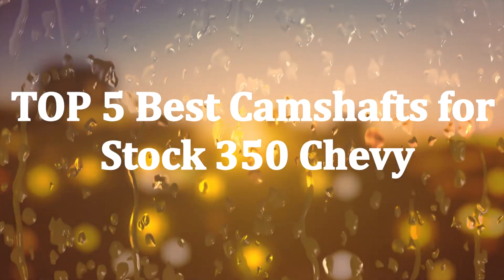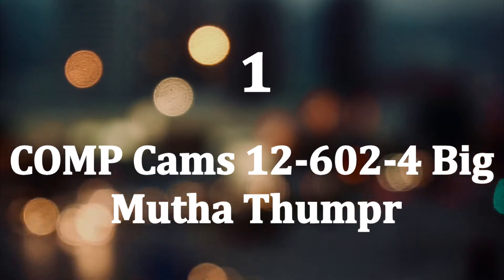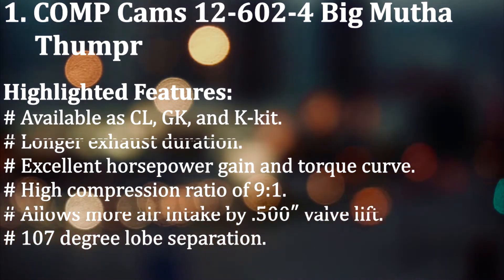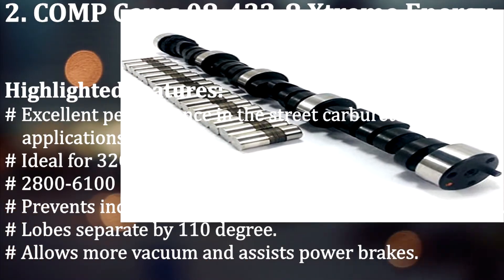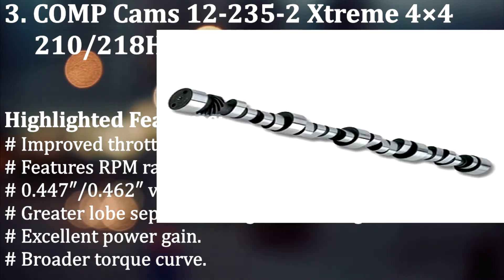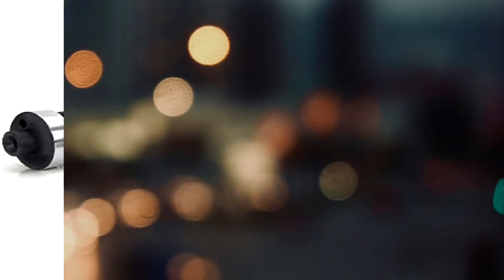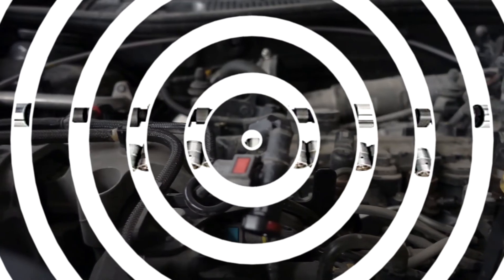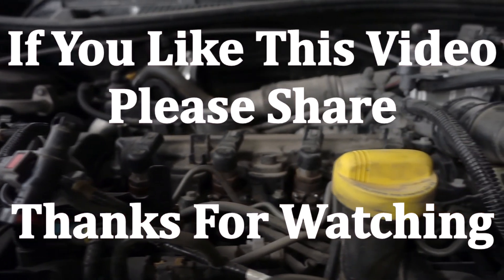☑ Top 5 Best Camshafts for Stock 350 Chevy Review 2022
TOP 5 Best Camshafts for Stock 350 Chevy
Incomplete combustion and performance issues of a Chevrolet engine can be solved by upgrading the stock camshaft. But when it comes to aftermarket parts, finding the best cam for stock 350 Chevy seems to be almost impossible. This video surely help you to find the best Upgrading your Stock 350 Chevy with the perfect camshaft is worth it because you’ll be getting immediate results in its performance. These are the top 5 picks that offer much more than just a kick to your engine. The right camshaft will not only provide your engine with extra power and torque, but it will also cause you to waste less fuel. After installation, you’ll find a drastic improvement in gas mileage.
 So, get yourself one of the best cams for stock 350 Chevy with a high compression ratio and all the other features I’ve mentioned in the video.

Credit:
* Pictures: Google.com
* Audio: Audio Converter
* Edited By: Sony Vegas

If you find any of your copyrighted material in this channel, please leave us a message, so we can resolve the issue.